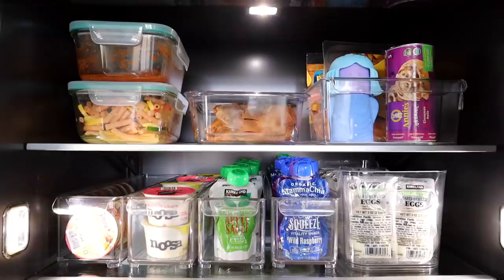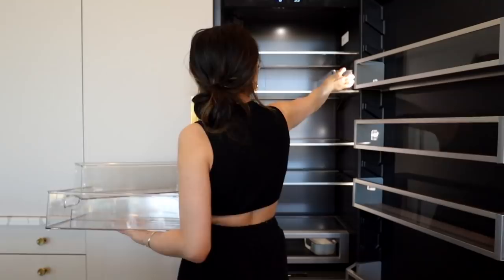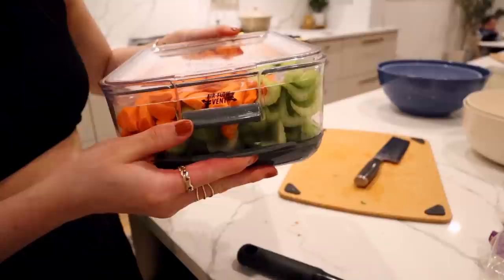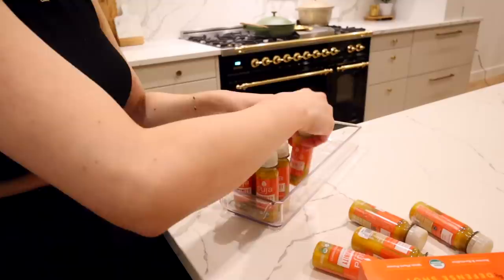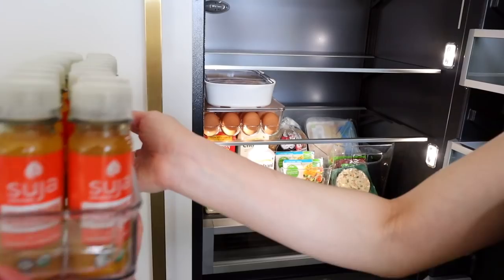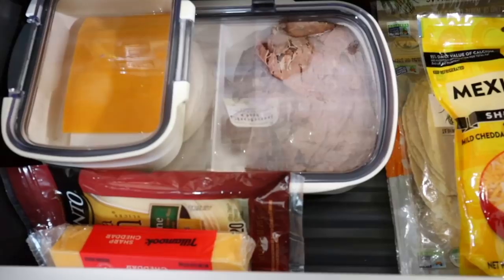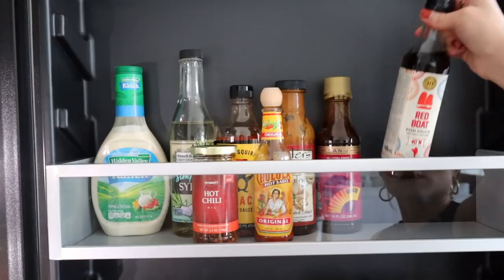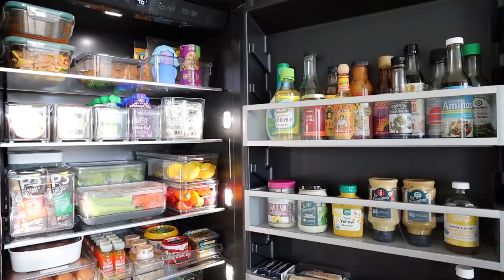REFRIGERATOR ORGANIZATION 💡 IDEAS & PRODUCTS | Clean, Declutter & Organize with Me! | Miss Louie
⊳⊳⊳  CLICK OPEN FOR PRODUCT LINKS ⊲⊲⊲
cleaning out my refrigerator + freezer and prepping + organizing all my food 🥪🍎🥬
My fridge model is the 48" JennAir JS48NXFXDE + Kitch CA custom panels
✨  FAVORITE ZULILY BRANDS + SHOPS  ✨

- YAMAZAKI HOME (modern, white/wood essentials)
- SCOUT BAGS (love these for running errands)

❏   My sizing 5’2” |  110lbs  |  00-0 bottoms  |  32C, XS-S tops